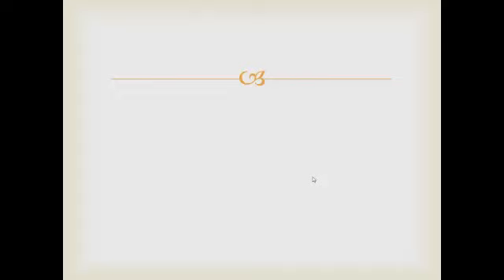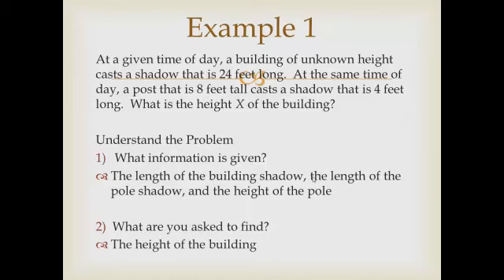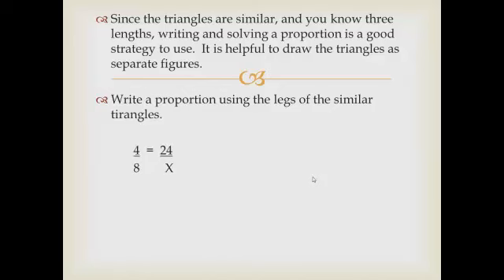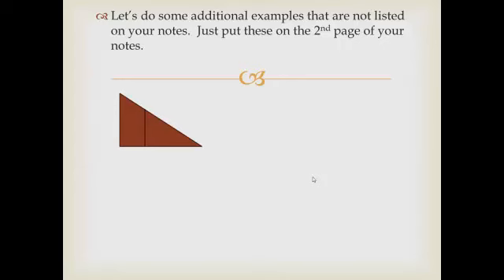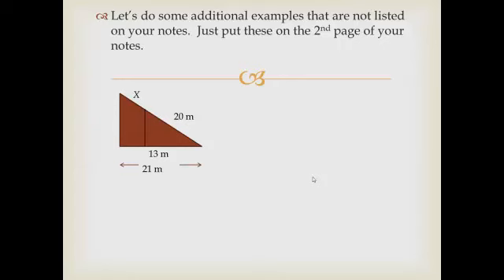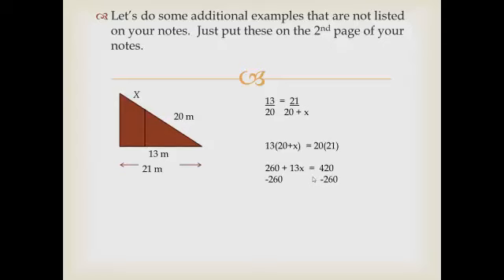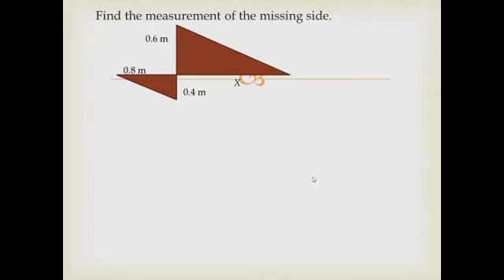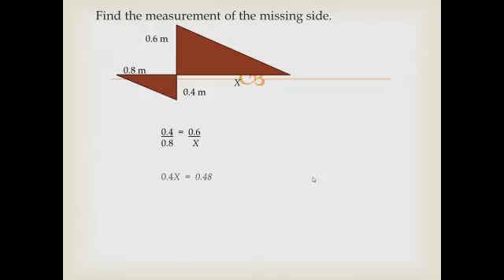Lesson 11_4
This is the video for lesson 11-4 for Mrs. Wickens's pre-algebra class.